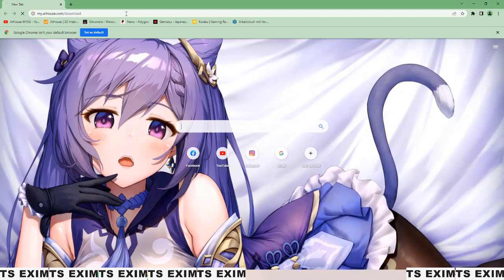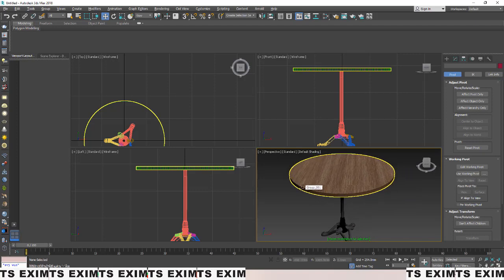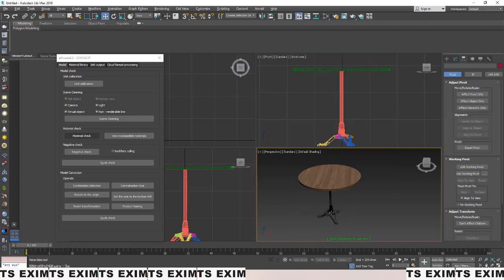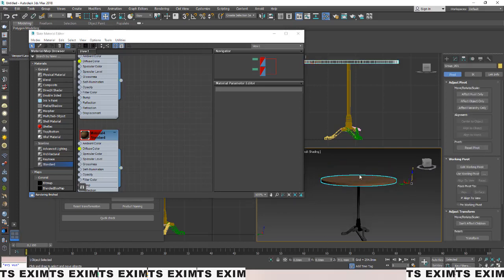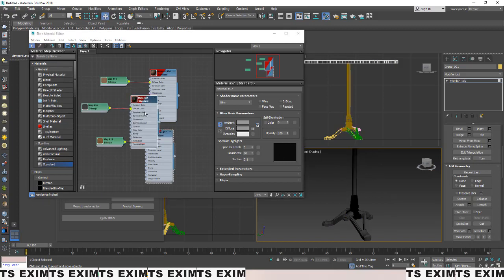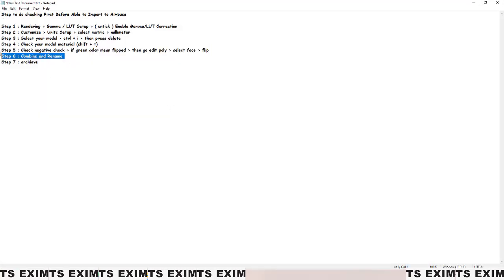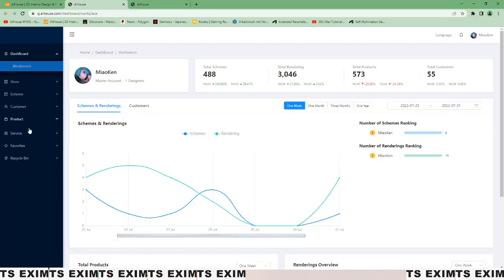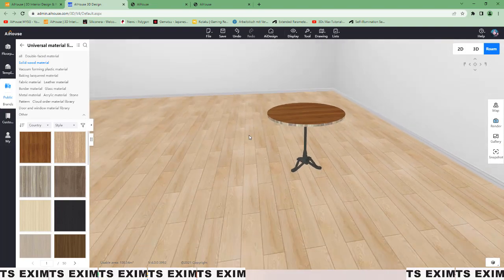[Business Center FAQs] Upload 3D max Model To AiHouse